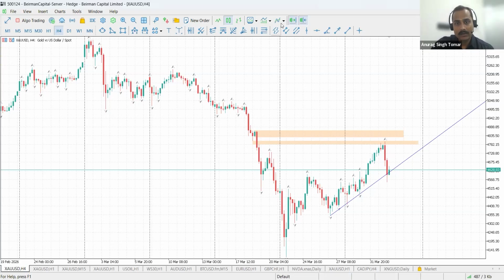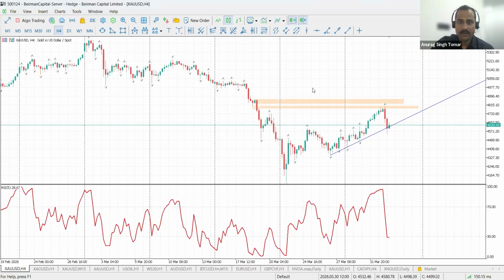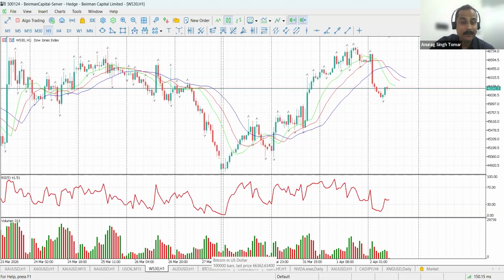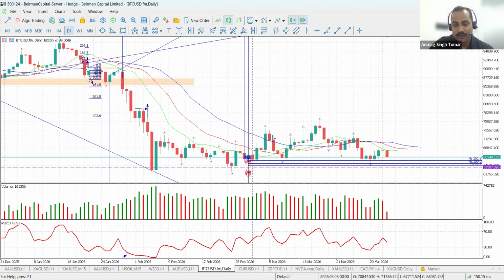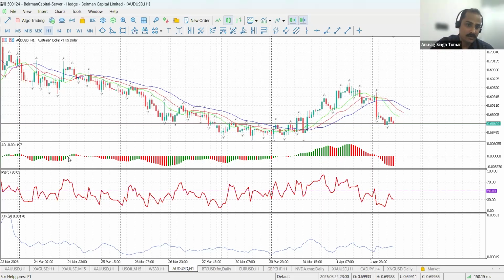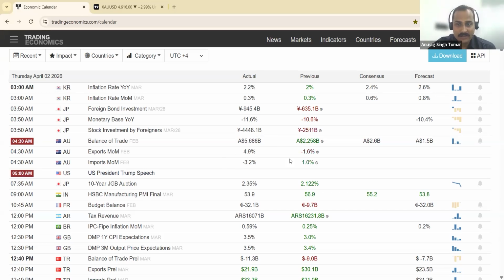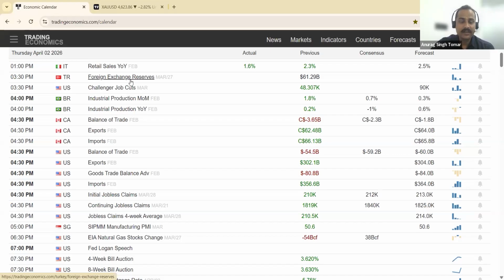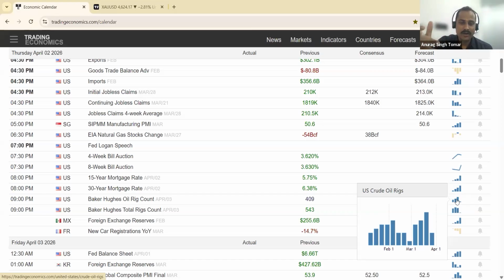Gold Rejection or Trap? Smart Money, Bond Yields & Big Market Move Ahead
The session focused on high-volatility Thursday, especially for Gold, with a deep breakdown of market structure, liquidity behavior, and macro triggers.

👉 Core Theme:
Markets are currently driven by liquidity, stop-loss hunting, and macro flows between asset classes — not simple trends.

🌍 Macro & Fundamental Highlights
• Rising bond yields (Japan & US) → bearish for gold
• Ongoing geopolitical tensions → supporting oil upside
• Turkey & Russia reportedly selling gold reserves
• Capital shifting from gold → fixed income (bonds)

👉 Key Insight:
Markets are witnessing a capital rotation phase
→ Gold → Bonds
→ Risk assets → selective positioning

📊 Institutional Behavior Insight
• Stop-loss hunting remains dominant
• Liquidity buildup below key lows (Gold, Silver, Crypto)
• Smart money waiting for retail positioning before moves

👉 Conclusion:
Either be smart money or become liquidity

📈 Technical Breakdown
🥇 Gold (Main Focus)
• Strong rally with 3 White Soldiers pattern (daily)
• Rejection from 4775 resistance zone
• Current move = profit booking, not confirmed reversal

Multi-Timeframe View
H4:
• Resistance trendline respected
• Bearish engulfing → bullish harami → sideways bias

H1:
• Weak bullish attempts
• Key resistance acting as rejection zone

🎯 Gold Strategy
• Current Bias: Sell (Aggressive)
• Entry: ~4631
• SL: 4651
• Target: 4591

👉 Alternative Scenario:
If lows hold → shift to buy bias

🥈 Silver
• Faster reaction than gold
• Weak RSI recovery → no strong reversal signal

👉 Key Insight:
Possible trap before stop-loss hunt

🛢 Crude Oil
• Strong bullish momentum despite mixed data
• War narrative supporting upside

👉 Outlook:
• Potential target: $120/barrel

Strategy:
• Wait for dip → Buy
• Liquidity hunt expected below trendline

📊 Indices
• Slowing momentum
• Time correction phase

👉 Bias:
• Wait for pullback → Sell opportunity

₿ Crypto (Bitcoin)
• Strong resistance at 63K–65K
• Multiple rejections → weakening level

👉 Strategy:
• Sell below 64,937
• Expect liquidity trap via divergence

💱 Forex
EURUSD
• Bearish continuation
• Sell within imbalance zone

AUDUSD
• Correlation with gold → bearish bias
• Sell after pullback

📅 Economic Data to Watch
• Initial Jobless Claims (High impact)
• US Trade Balance (Deficit expected)
• Trump Speech (Geopolitical impact)
• Bond Auctions (Key for yields & gold direction)
• Natural Gas Inventory
• Oil Rig Count

👉 Key Expectation:
• Surprise in jobless claims → high volatility in gold

⏱️ Timestamps
00:00 – Introduction & Thursday Volatility Setup
05:00 – Gold Daily Structure (3 White Soldiers)
07:00 – Gold H4 Zones & Trendline Resistance
10:00 – RSI Analysis & Market Correction Insight
11:30 – Intraday Gold Setup (Sell Bias)
13:30 – Silver Confirmation & Trap Discussion
16:00 – Crude Oil Outlook & War Impact
19:00 – Oil Entry Strategy (Liquidity Hunt)
20:30 – Indices Sentiment Analysis
22:30 – Crypto Breakdown (BTC Key Level)
24:30 – EURUSD Analysis
25:30 – AUDUSD & Correlation with Gold
27:00 – Indicator Strategy (Alligator + AO)
27:45 – Economic Calendar Breakdown
31:30 – Jobless Claims & Volatility Trigger
33:00 – Bond Market Impact on Gold
34:30 – Oil Rig Count & Supply Dynamics
35:00 – Final Summary

🎯 Key Takeaways
• Gold weakness = profit booking + bond shift
• Liquidity hunts expected across assets
• Oil remains bullish due to geopolitics
• Crypto nearing breakdown zone
• Forex aligned with dollar strength
• Best strategy → Wait, Confirm, Execute